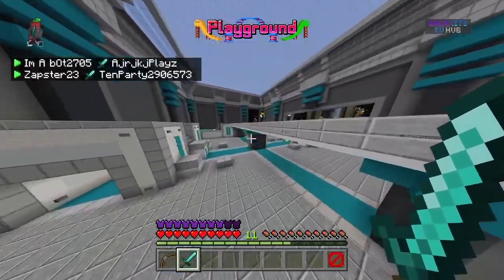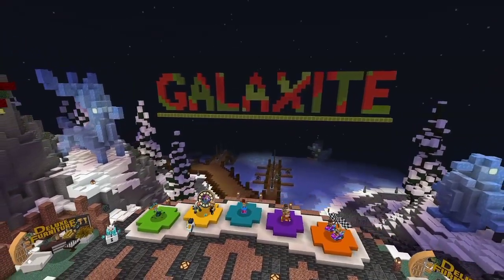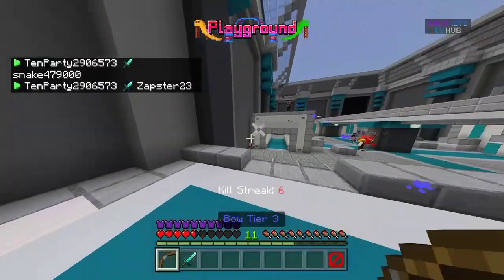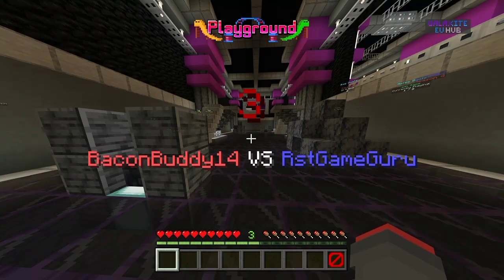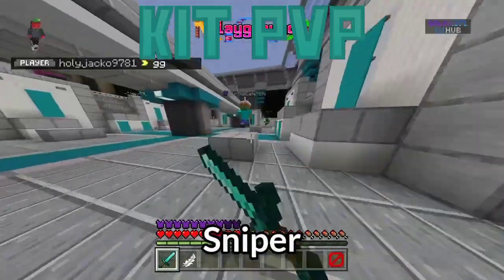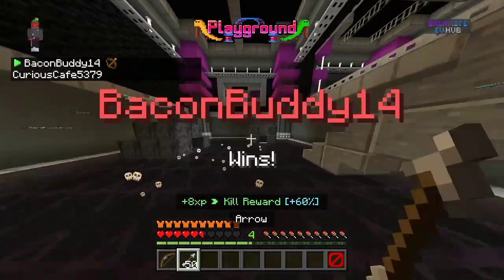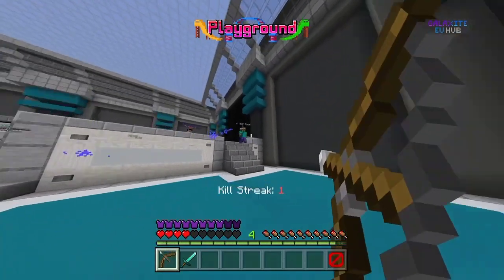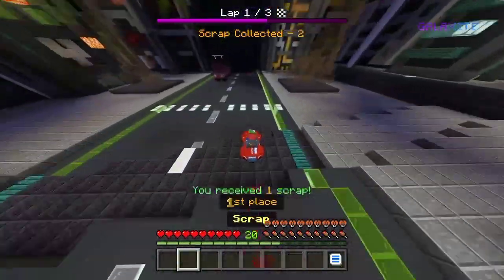GALAXITE SEASON 5 IS HERE! | This Week In Galaxite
This is the 1st episode of Season 5 of my series called This Week In Galaxite (TWIG) where we discuss various things that went on this week in the featured Minecraft Bedrock Edition server Galaxite.

In this episode we cover the Season 5 Release, including the new Playground minigames, the new Season 5 Battle Pass, the new winter hub, big changes to Chronos, new Ultra Items, HUGE Secrets, and much more!